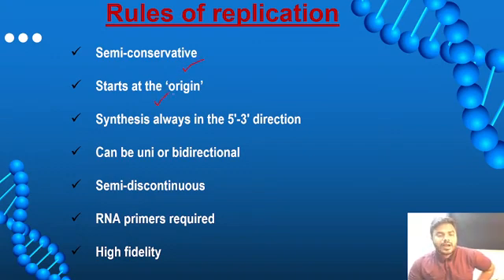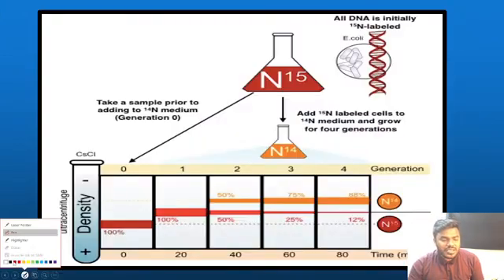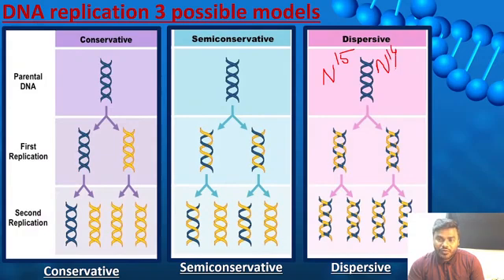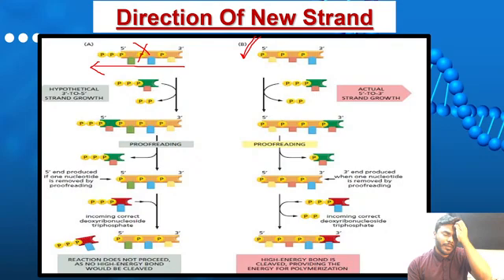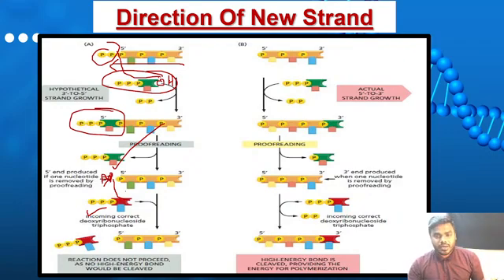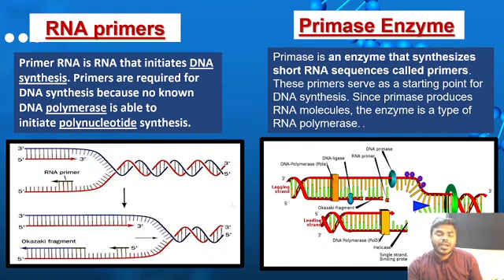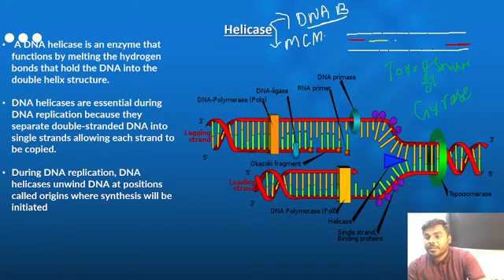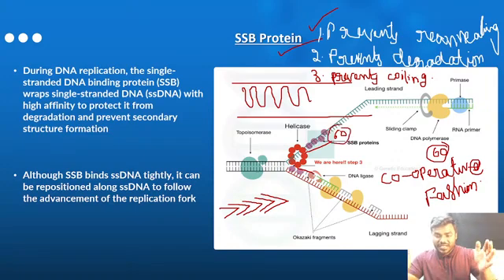Score High in CSIR NET June 2024: Avoid These Top Mistakes in DNA Replication (Unit 3 Pt.2)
Unlock your potential for CSIR NET success with Pratishtha Education! In our latest guide, we reveal the common pitfalls in DNA Replication (Unit 3 Pt.2) and share expert strategies to help you avoid these mistakes and boost your scores. Learn how to refine your approach, master key concepts, and prepare effectively for the June 2024 exam.
Visit pratishthaedu.com for comprehensive study materials and expert coaching.